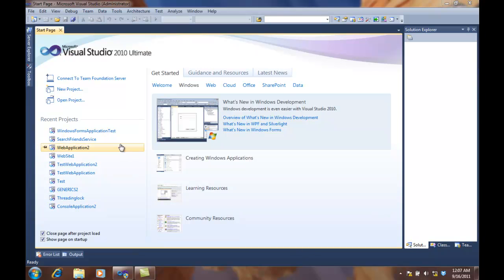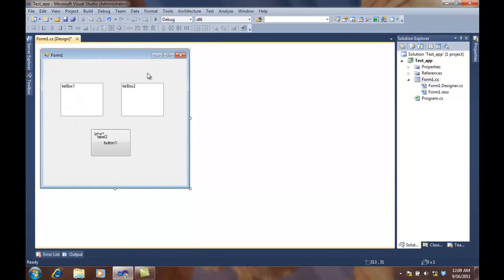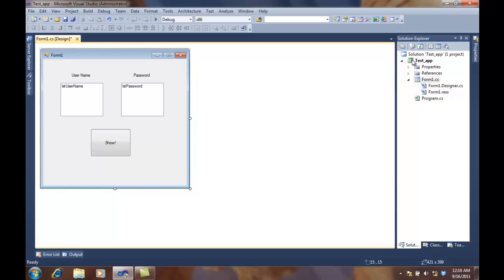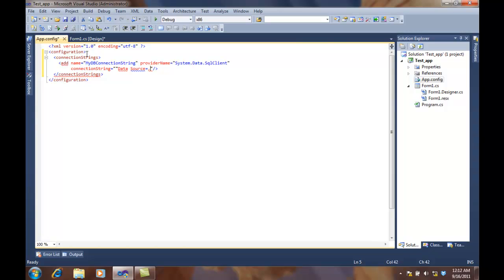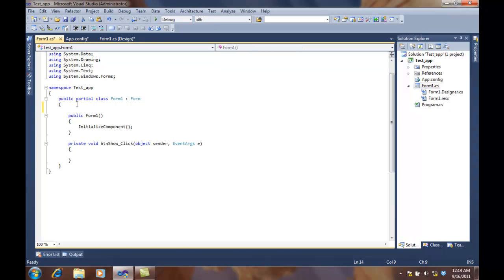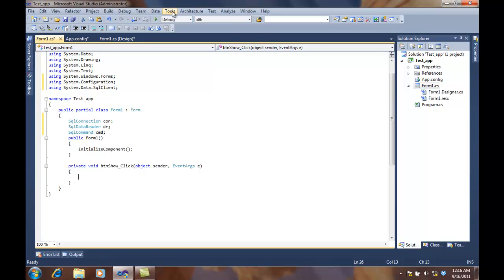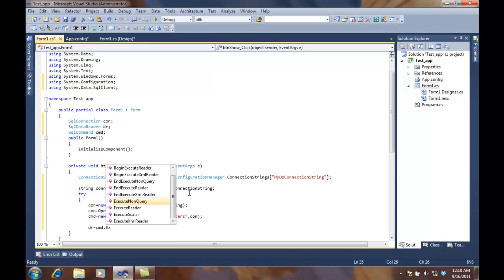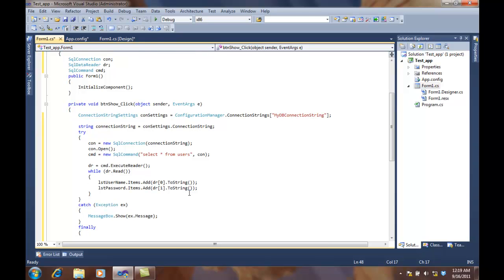Using Database Connection Strings in App.Config-Windows Application .NET.mp4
In this video I have shown how to use database connection strings in the app.config file,in a Windows  Application .NET project...
I have used Visual  Studio  2010 for this purpose...